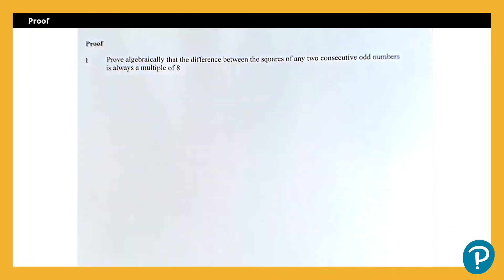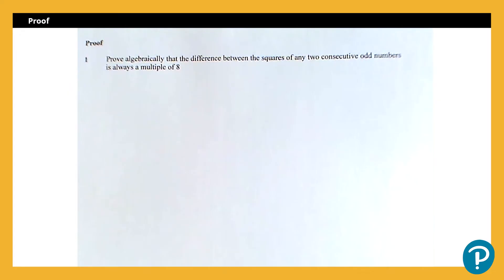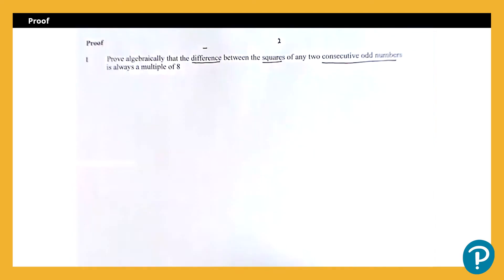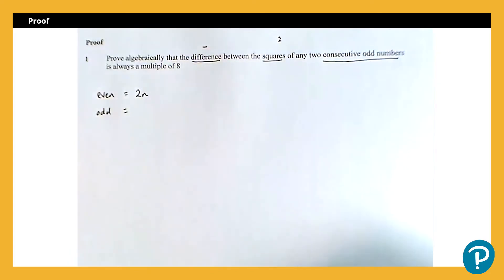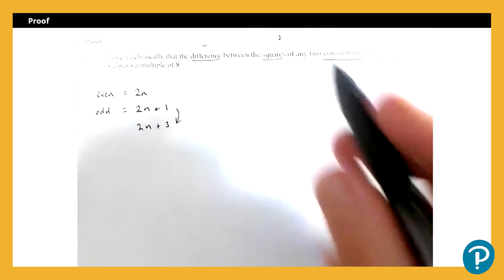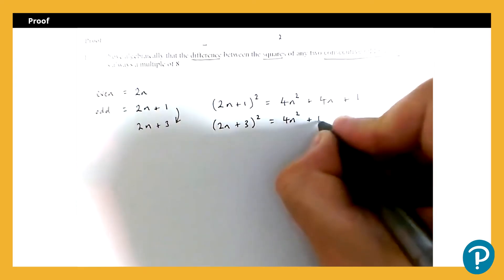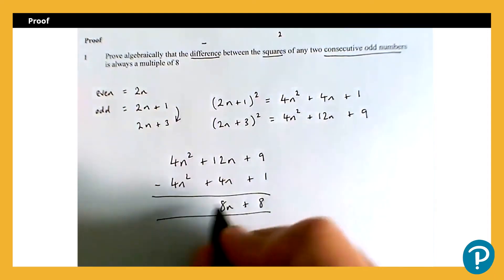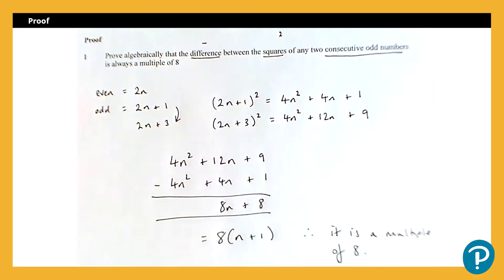Level 2 Extended Maths Certificate: Topic Paper 14 - Proof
Practicing for Level 2 Extended Maths Certificate? This video will walk you through an example of a examination style question for the topic Proof.